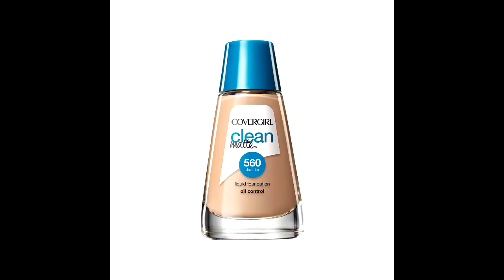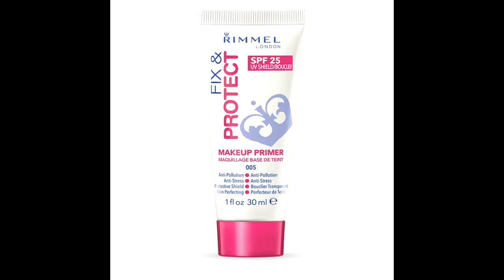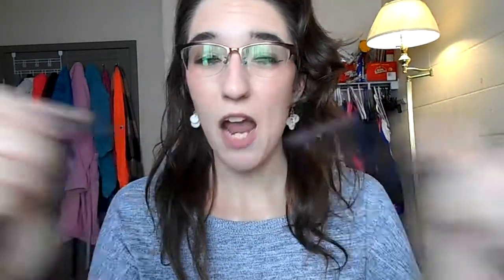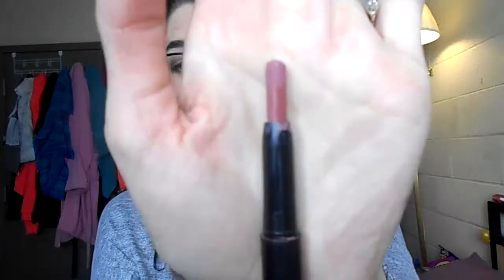Products I Regret Buying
These are the products I regret buying. They just didn't work out for me and I just wanted to let you know so you don't waste your money.